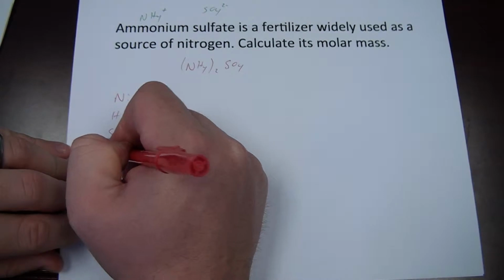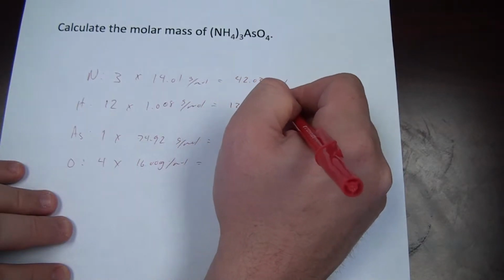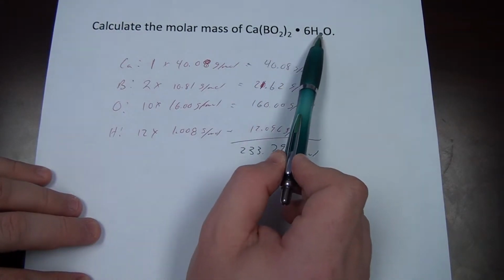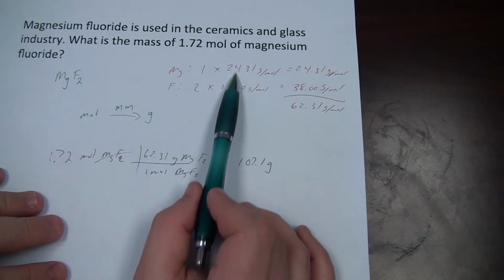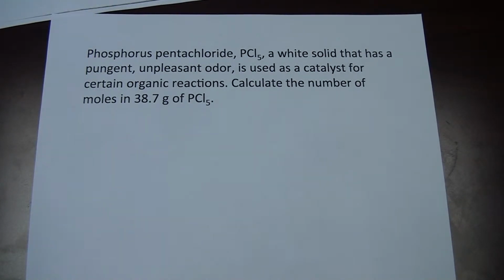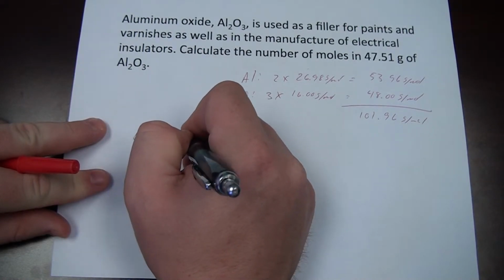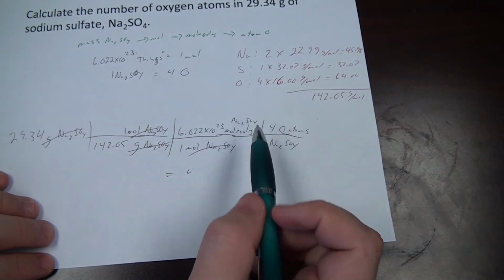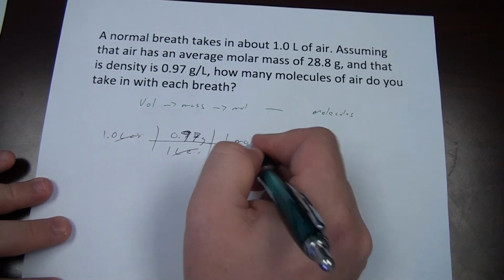CHEM 111 Examples - Calculations with the mole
Molar mass and calculations with the definition of the mole